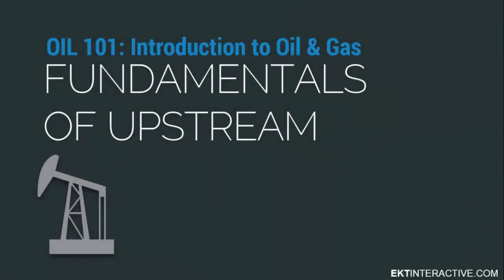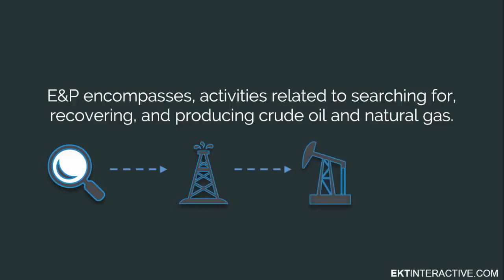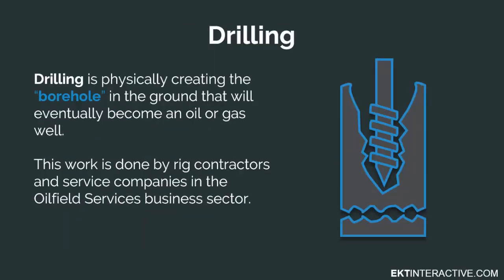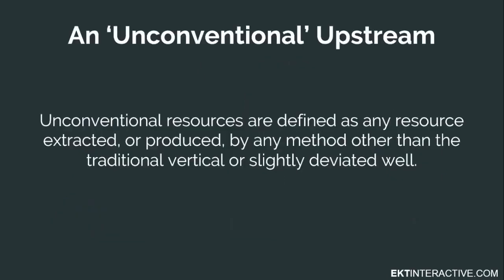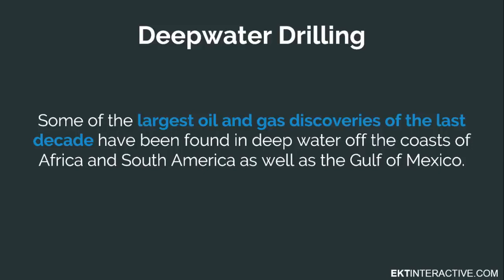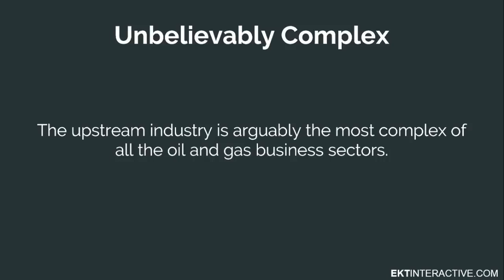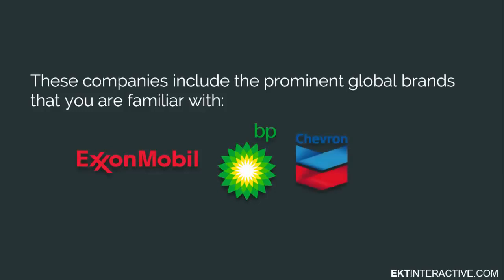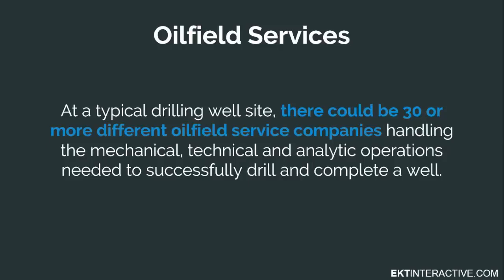Fundamentals of Upstream Oil and Gas